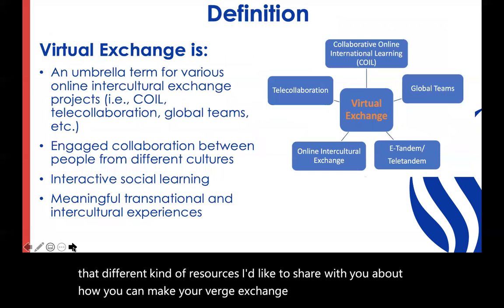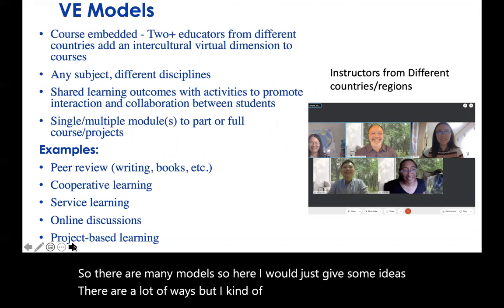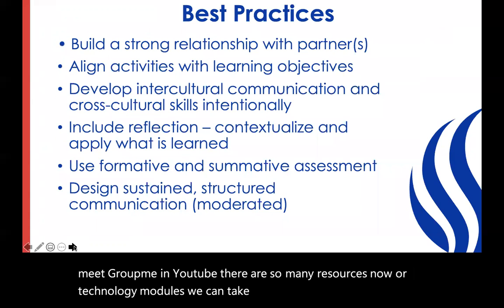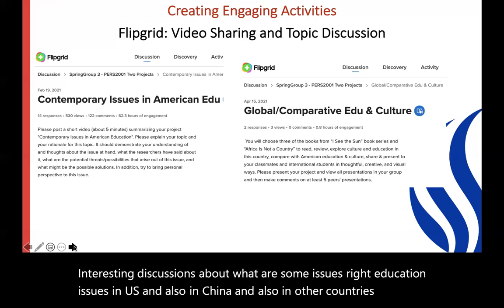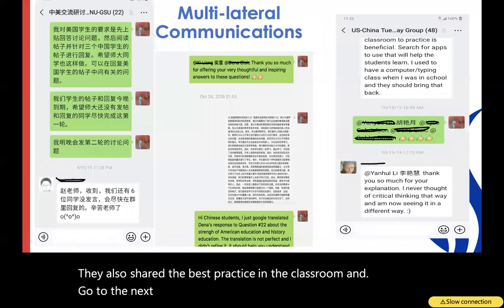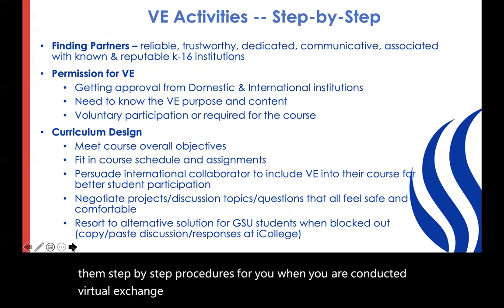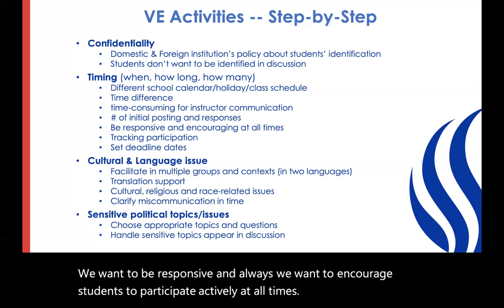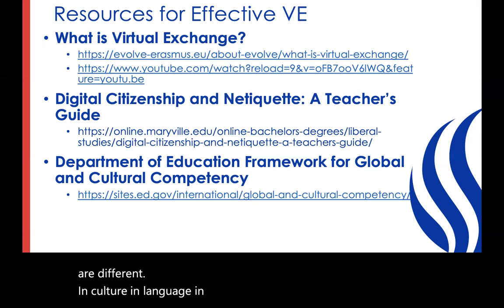Designing Virtual Exchange Projects for K12 and College Educators, Dr. Yali Zhao, GSU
Watch the pre-recorded presentation and attend the live session on April 22 to talk with Dr. Zhao about how to implement virtual exchange in your classes.

Dr. Yali Zhao, Associate Professor
Social Studies and Multicultural Education
Early Childhood and Elementary Education
College of Education and Human Development